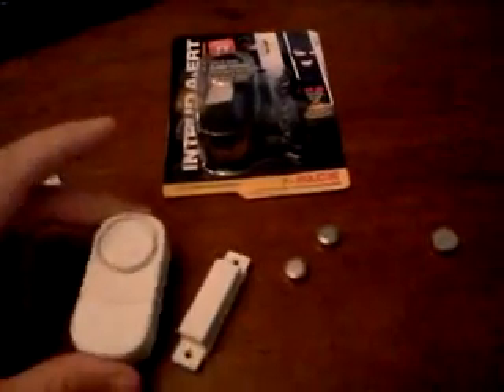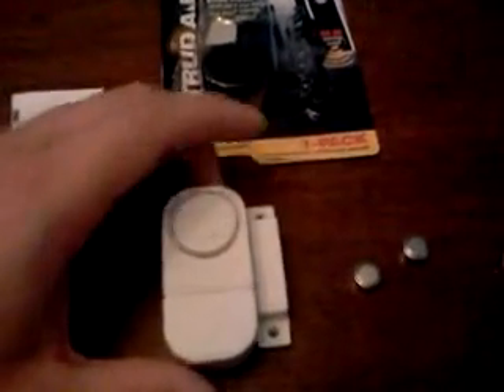Invest in some battery powered, or solar alarms to help you sleep better.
Tough economic times are still ahead. There have been a lot more crimes going on as well. Protect your life and others. Invest in some alarms for when the power goes out, or whatever the case may be. Be ahead of the criminals and don't allow yourself to be a victim. Be prepared and stay safe. God bless all.